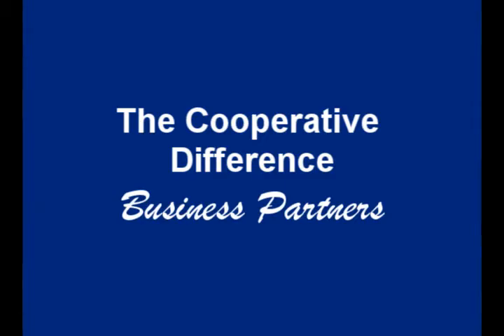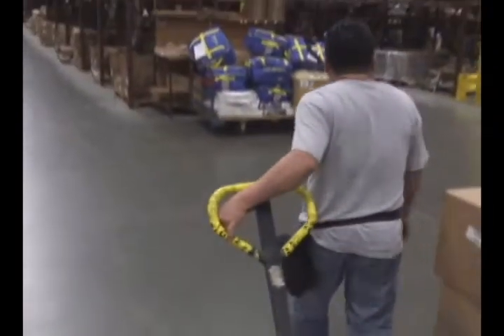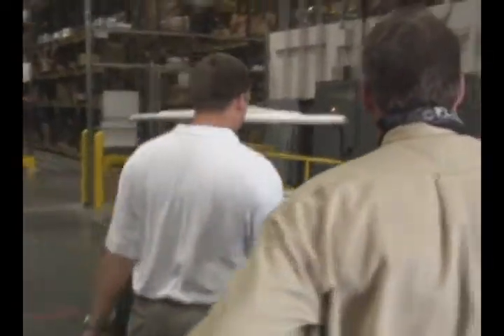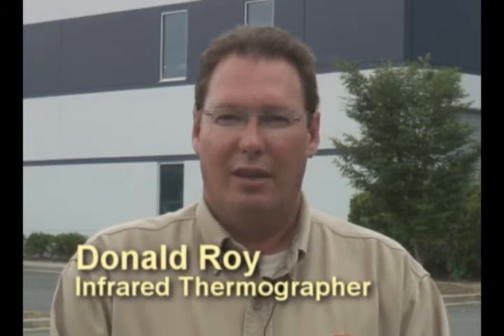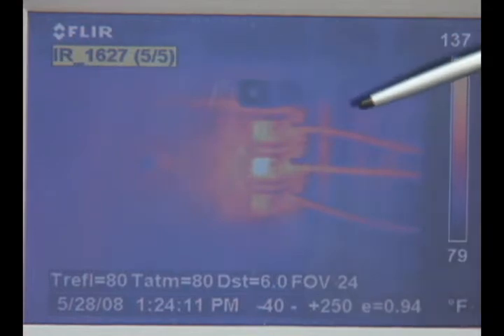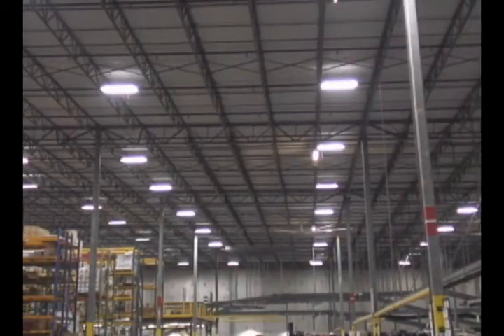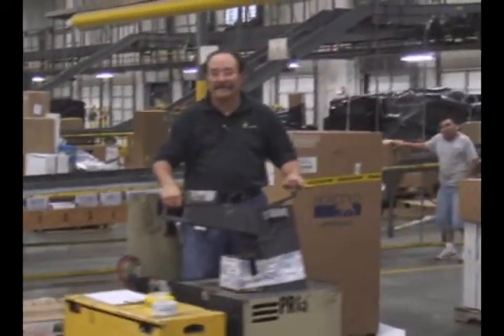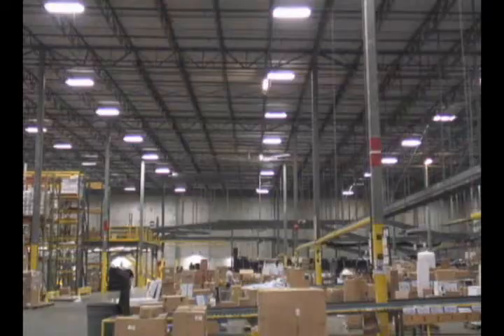The Cooperative Difference - Business Partners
How South Carolina electric cooperatives  help provide personalized services and energy-saving solutions to their members in the business community.